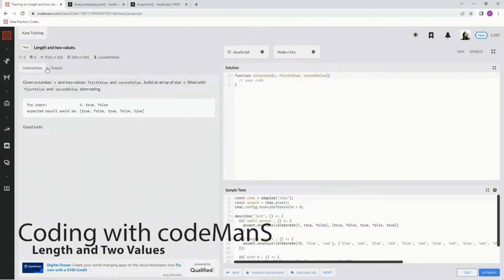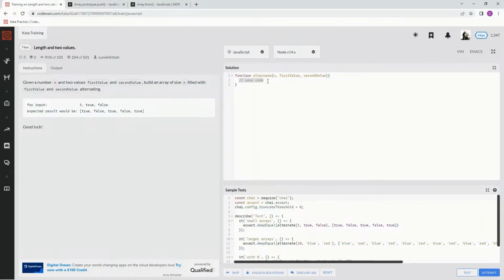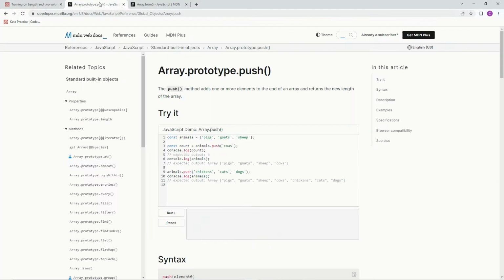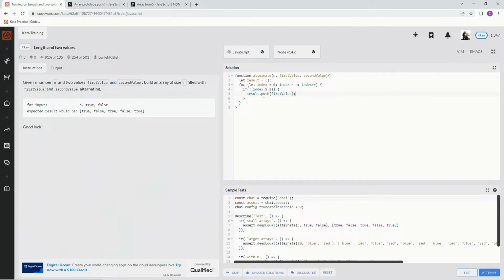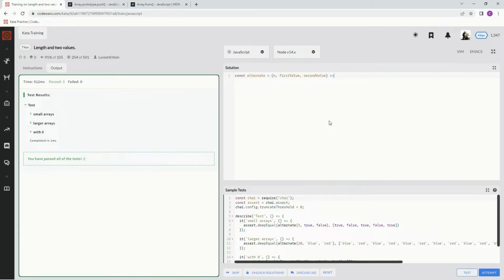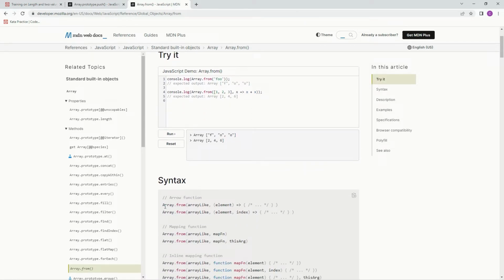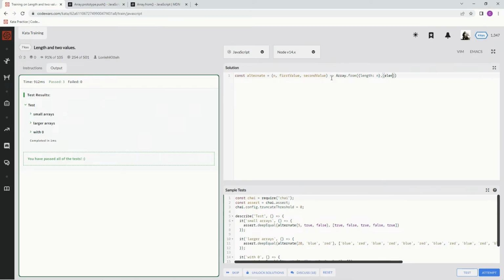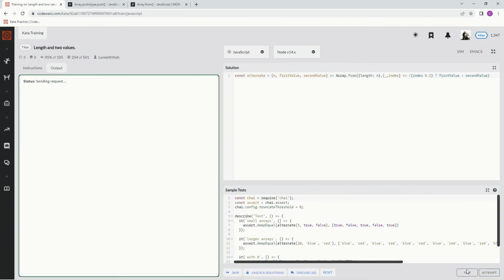(Archived) Codewars 7 kyu Length and Two Values Javascript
this one uses the push() and the Array.from() methods